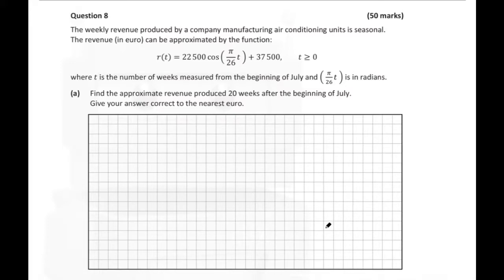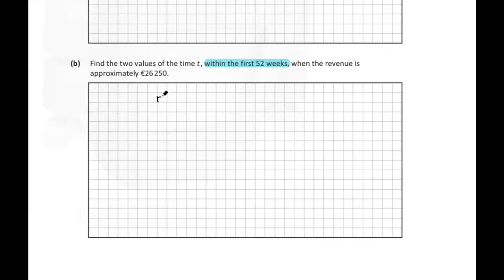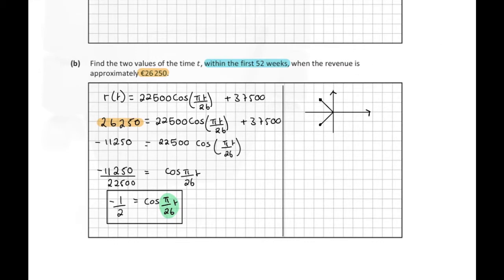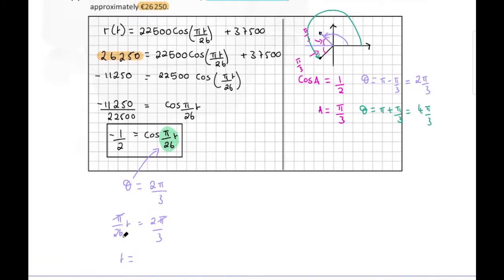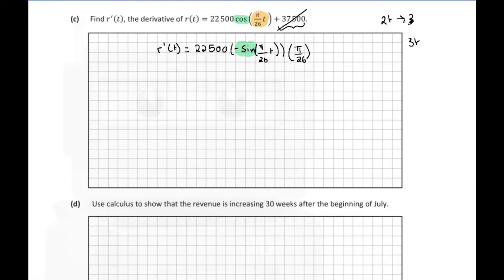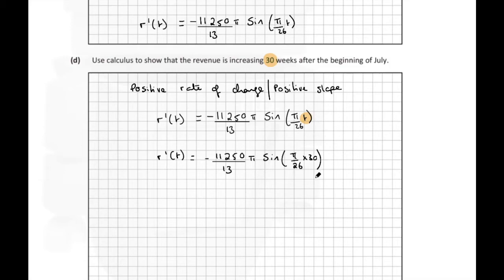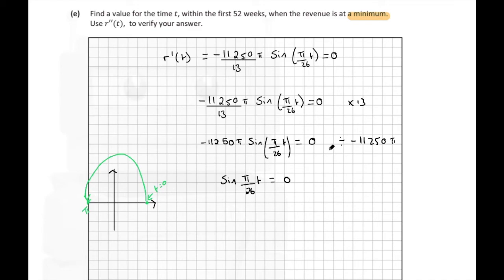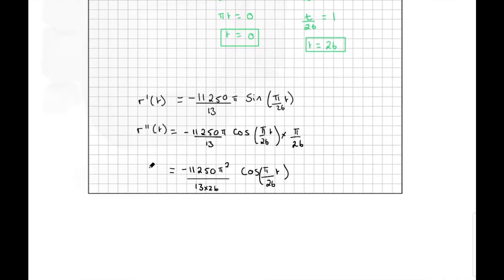Applications of Differentiation - Max/Mins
Exam paper question based on the applications of differentiation. This question deals with a trigonometric function, differentiation, increasing vs decreasing functions, and maximum and minimum points.